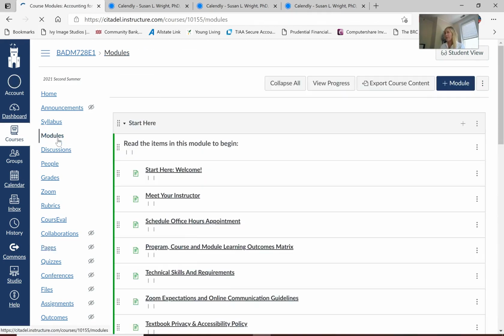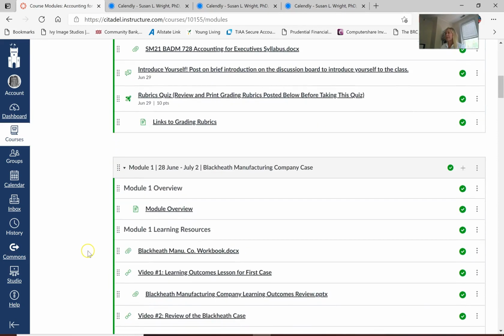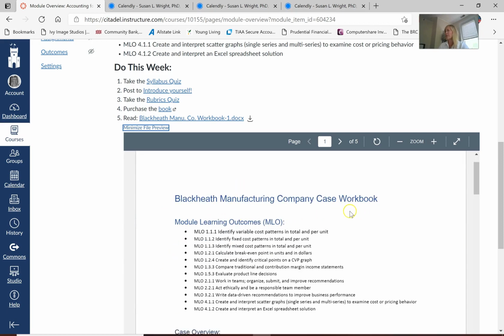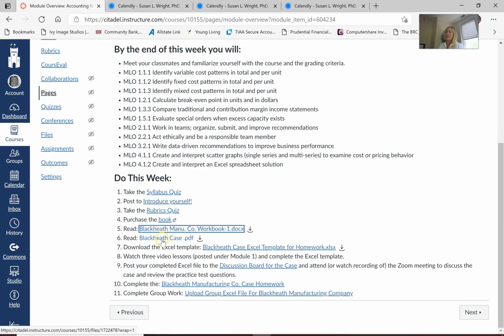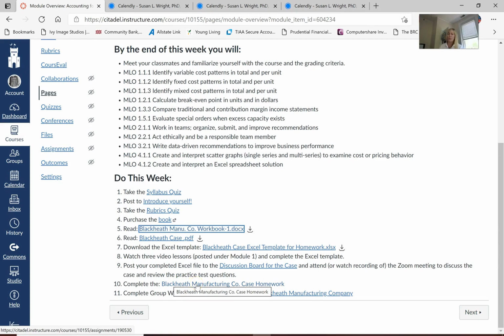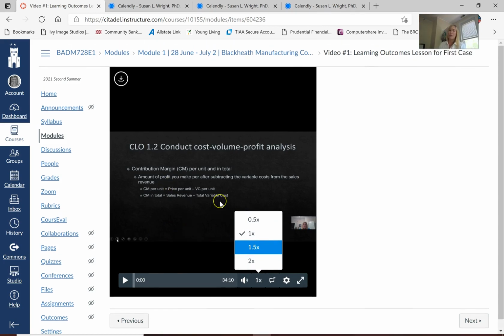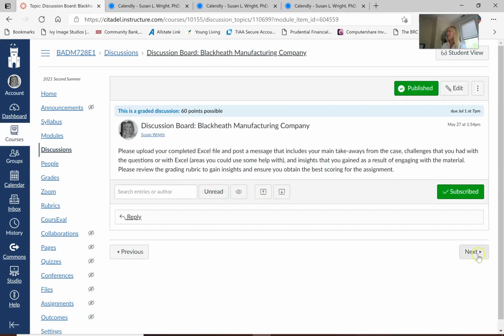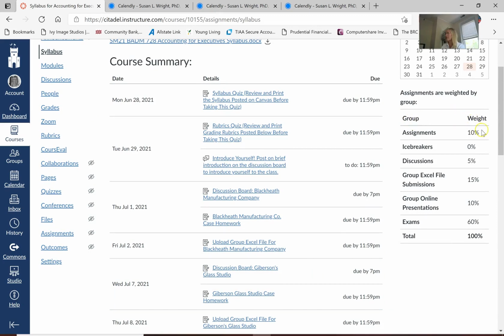Accounting for Executives Course Introduction Video